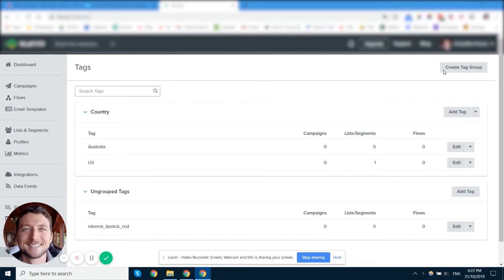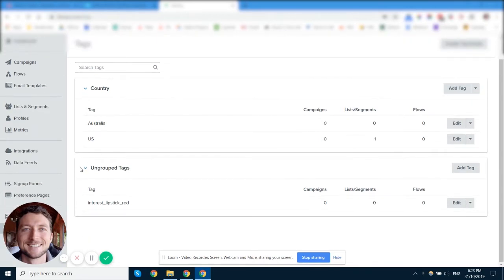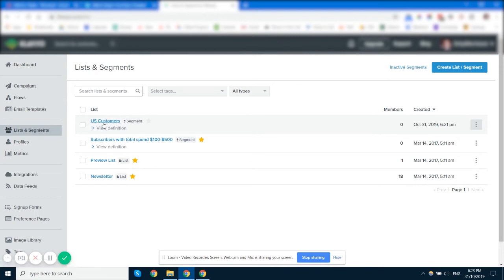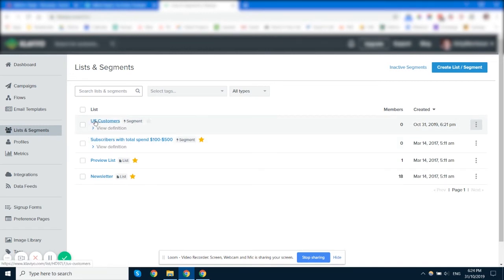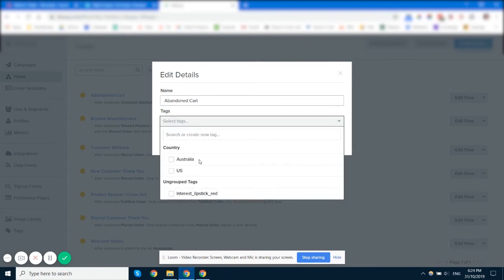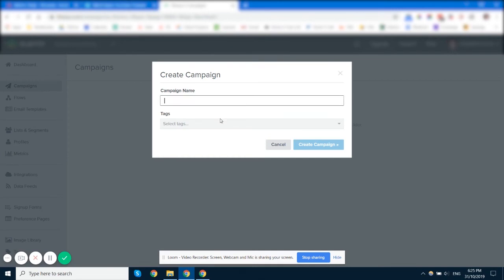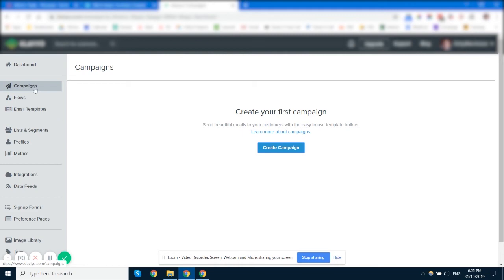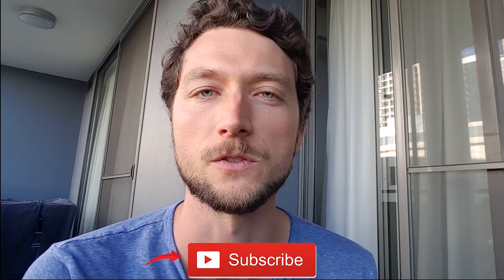Demystifying Tag Usage in Klaviyo: A Beginner's Guide to Streamlining Your Marketing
Klaviyo's tagging feature is a powerful tool that can help you segment your audience and automate your marketing.

In this video, we'll show you how to use tags in Klaviyo, step by step.

We'll start by explaining what tags are and why they're so important for email marketing.

Then, we'll dive into Klaviyo's tagging system and show you how to create tags, apply them to contacts, and use them to trigger automations.

We'll cover everything from how to use pre-built tags to how to create custom tags for your specific needs.

We'll also cover best practices for using tags in Klaviyo, including how to use them to segment your audience and send targeted email campaigns.

Whether you're a seasoned marketer or just starting out, this video is perfect for anyone who wants to take their email marketing to the next level with Klaviyo's powerful tagging feature.

So, join us and learn how to use tags in Klaviyo today!

Want to work with a business automation expert?

Get automated, and get unstuck today with a free intro call with Mitch, to find out more!

For more email marketing and business automation tips and tricks

00:00 How To Use Tags In Klaviyo
00:05 Understanding How To Use Tags
00:49 Two Main Ways To Use Tags
01:23 Creating List Of Segments
02:11 Setting Up Based Tags Flow
02:58 Adding Tags In Campaign
03:37 Adding And Removing Tags Manually
04:05 Schedule Free Call For Business Automation